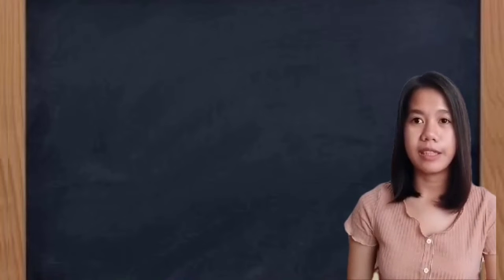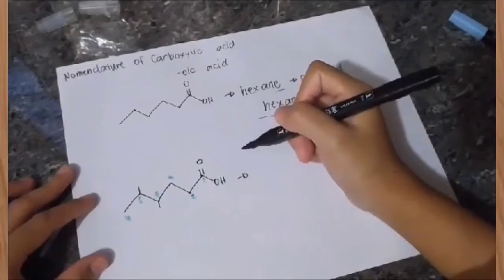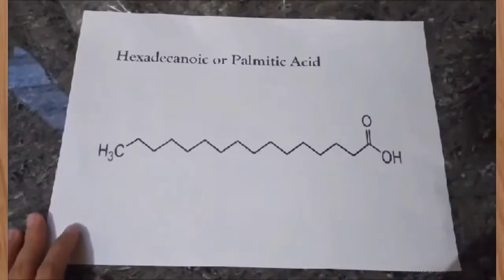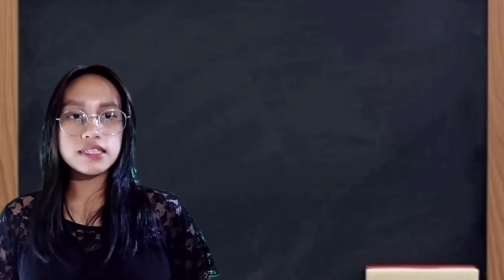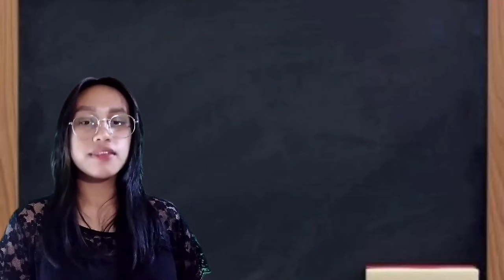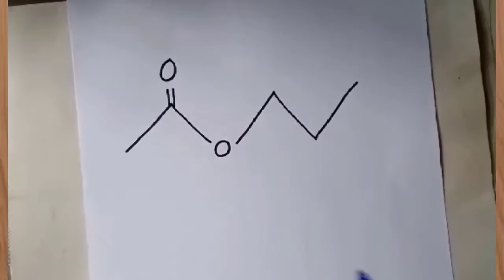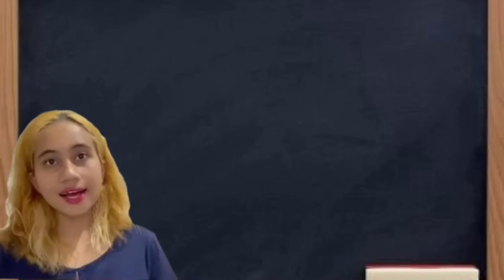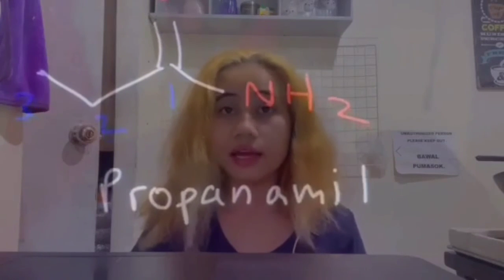Angeles, Colindres, Maglunob and Tamba's Activity about Functional Group from BS Biology 1-1